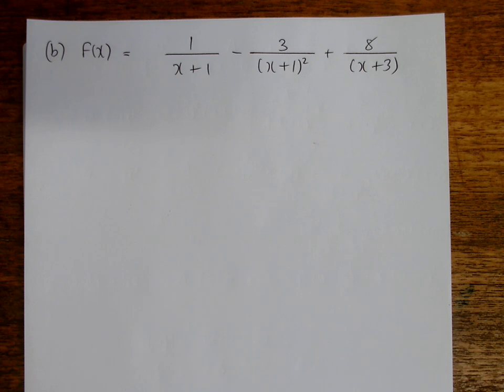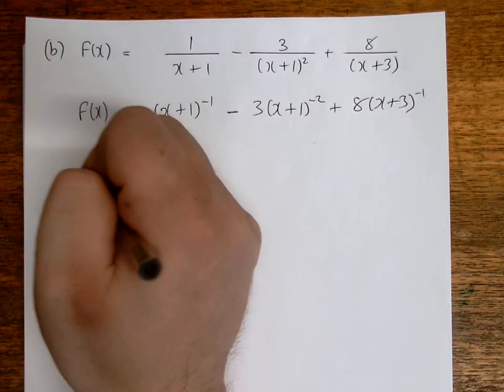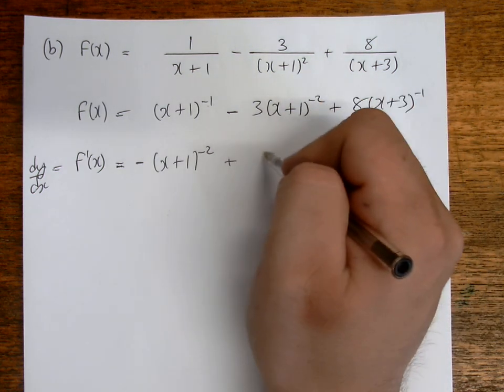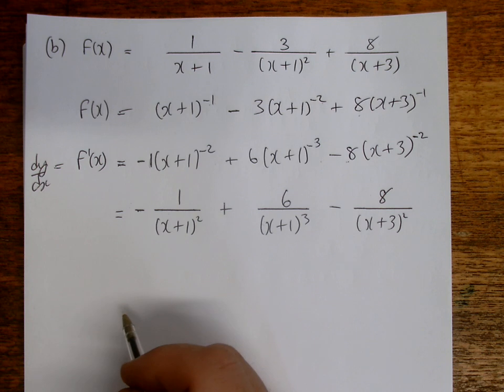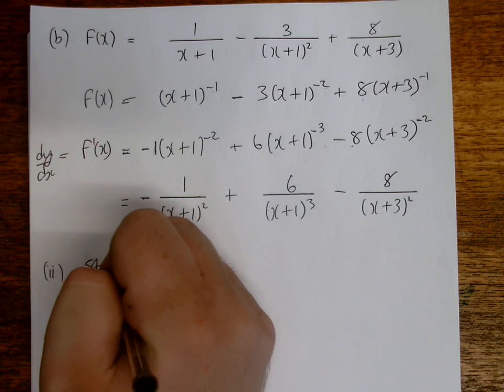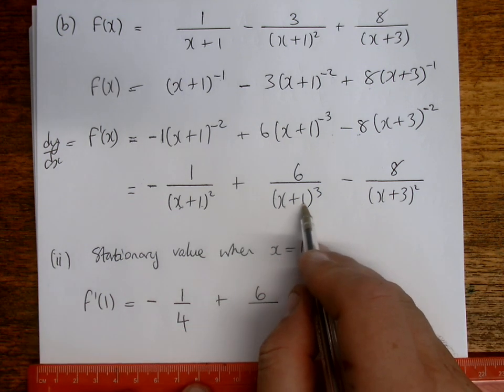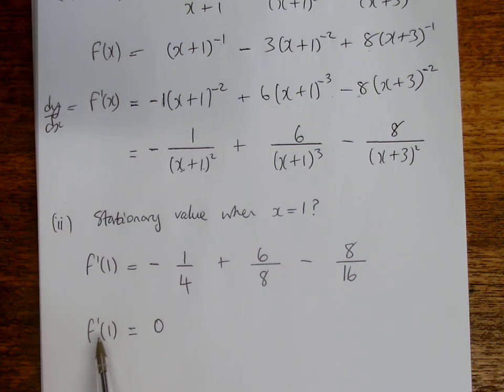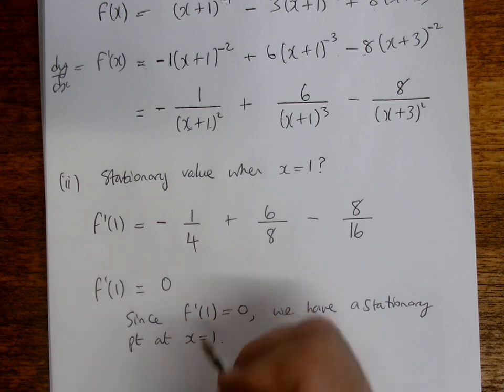Q3b PARTIAL FRACTIONS